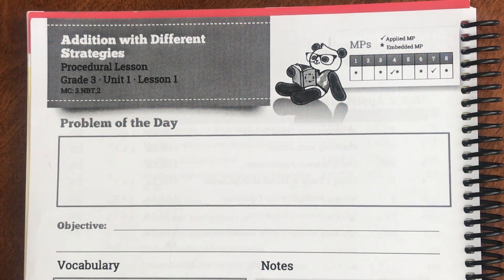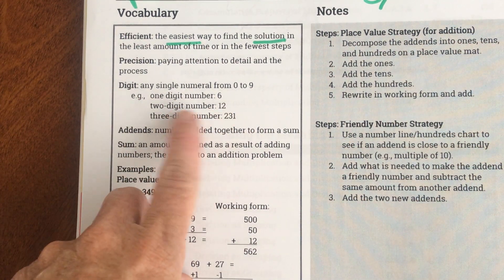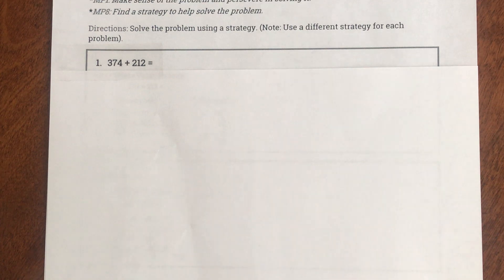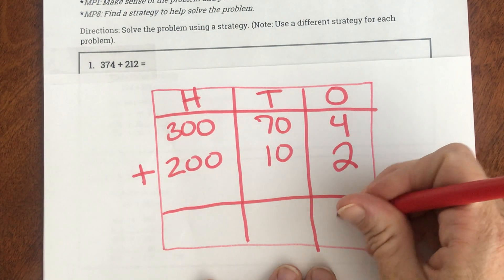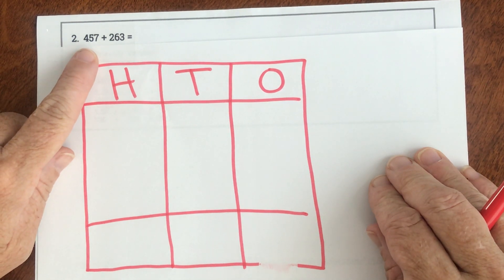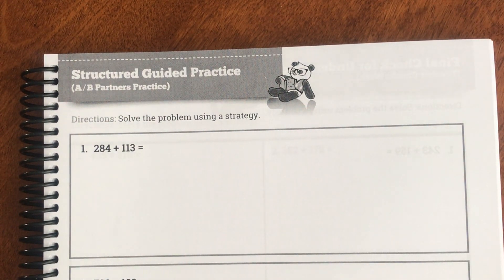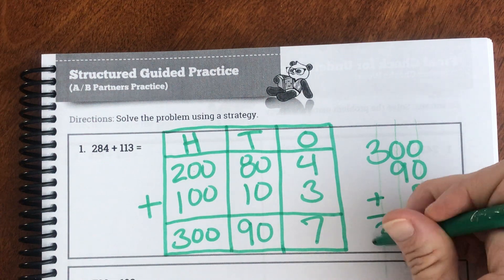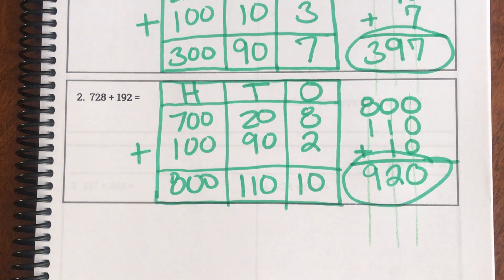3rd Grade 20/21 Lesson 1-1